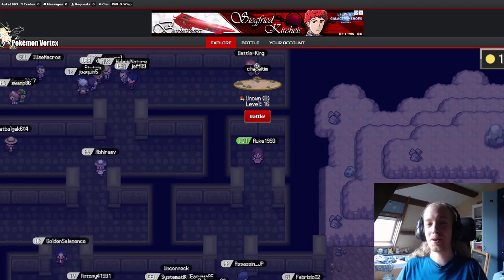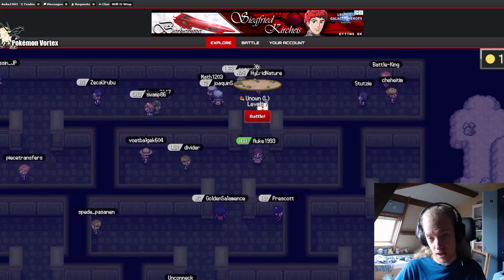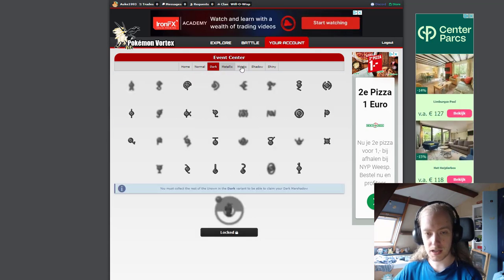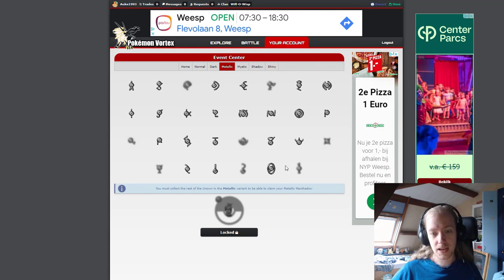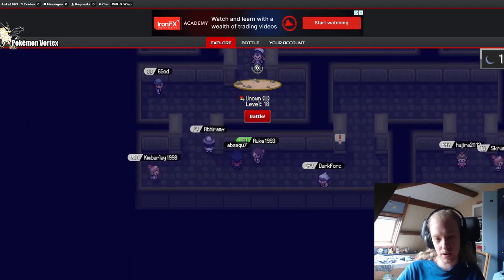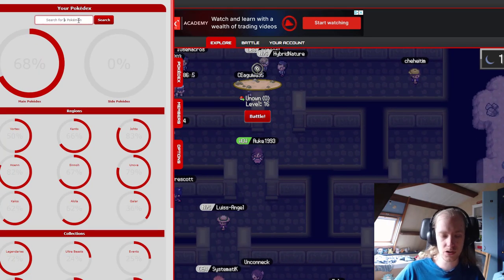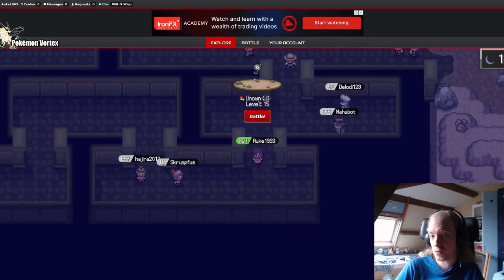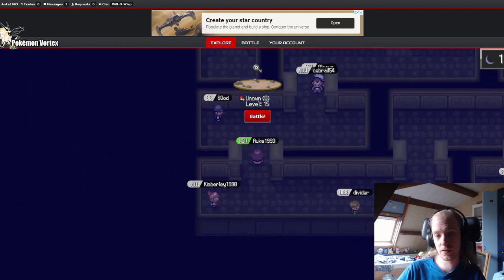Pokémon Vortex V5 - Unown hunting for the Marshadow event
With this video I really can officially say that Pokémon Vortex videos are back on the channel.